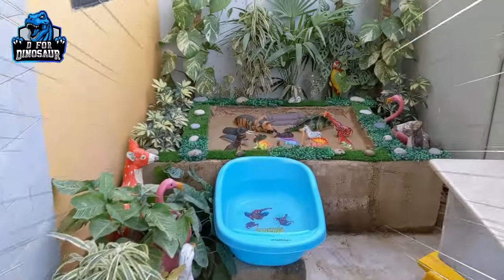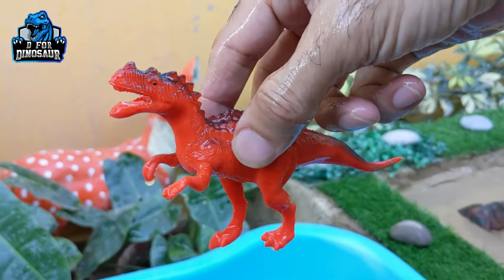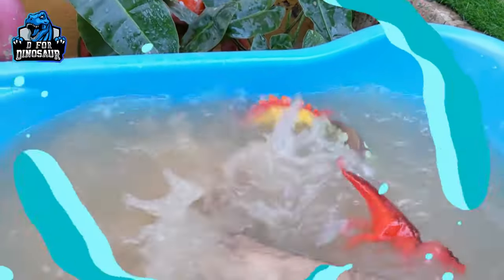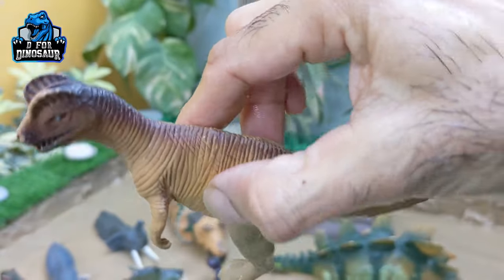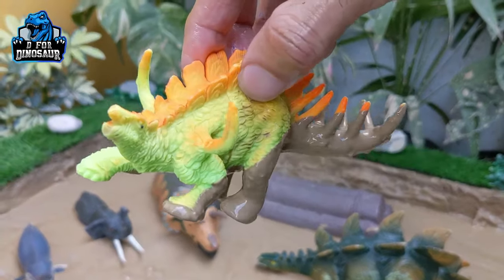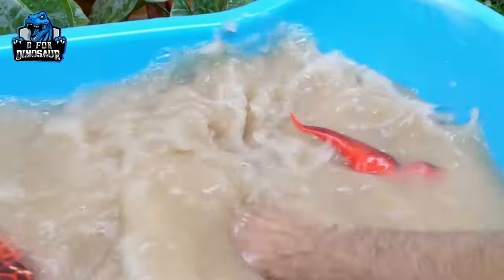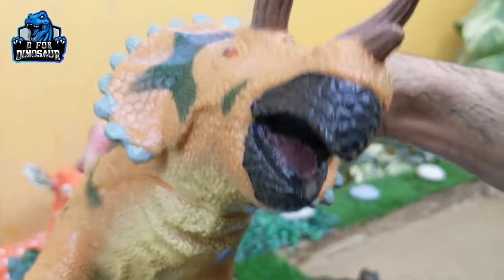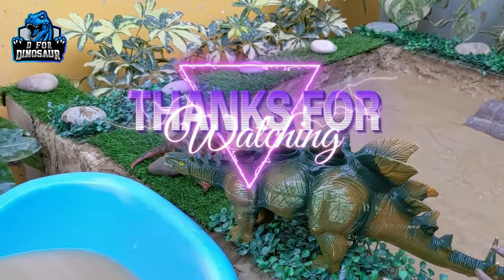Big Stegosaurus Triceratops and Dinosaurs meet Big World Animals in Dinosaur Mud Ground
Welcome back to "D for Dinosaur," where prehistoric giants meet modern marvels in an epic mud-soaked adventure i.e.., "Big Stegosaurus Triceratops and Dinosaurs meet Big World Animals in Dinosaur Mud Ground."! Join us for a thrilling journey as we explore the world of Big Dinosaurs and World Animals stuck in the muddy grounds of discovery.

In this exciting episode, we'll encounter towering Stegosaurus, majestic Triceratops, and their Dinosaur Friends including Megalosaurus, Velociraptor, Brachiosaurus, Huangosaurus, Dilophosaurus, Kentrosaurus, and the mighty T-Rex. These prehistoric beasts are joined by a cast of Big World Animals, including the Elephant, Whale, Rhinoceros, Hippopotamus, Zebra, and Giraffe.

Watch as our intrepid explorers navigate through the muddy terrain, uncovering each magnificent creature with wonder and excitement! From the thunderous footsteps of the T-Rex to the graceful movements of the Elephant, children will learn about the unique characteristics and sounds of each animal.

But the adventure doesn't stop there! Join us as we take the muddy plastic toy dinosaurs and animals on a refreshing bath time journey, washing away the mud to reveal their true colors and features. Real video footage provides an immersive experience, allowing kids to witness these incredible creatures up close.

Through engaging storytelling and interactive learning, children will embark on a fun-filled exploration of big Dinosaurs and World Animals, discovering their names, sounds, and fascinating facts along the way.

Don't miss out on the muddy fun and exciting discoveries in our latest episode!

Video Chapters
00:00 Intro Big Stegosaurus Triceratops meet Big World Animals
01:04 Megalosaurus
01:30 Velociraptor
01:59 Stegosaurus
02:31 Brachiosaurus
03:07 Giraffe
03:42 Zebra
04:17 Huangosaurus
04:46 Dilophosaurus
05:18 Hippopotamus
05:50 Rhinoceros
06:23 Kentrosaurus
07:00 T-Rex
07:49 Whale
08:24 Elephant
09:06 Triceratops
09:55 Stegosaurus